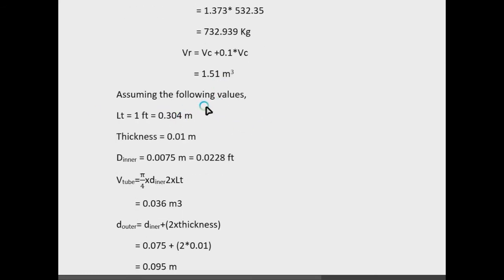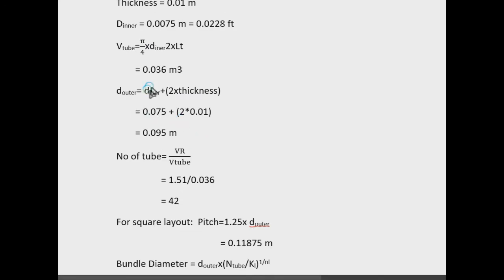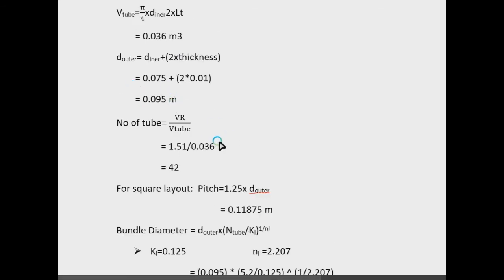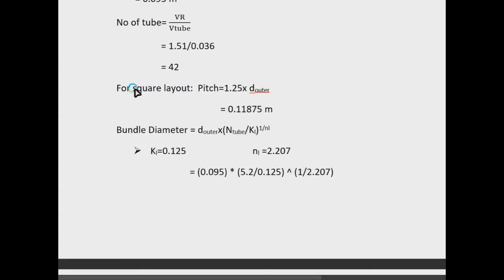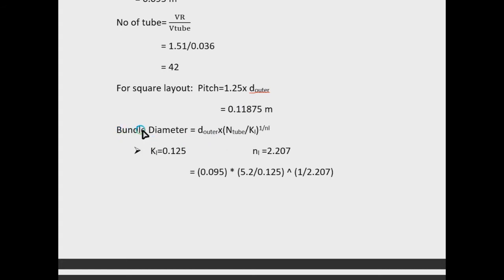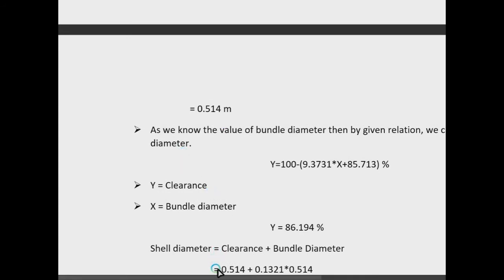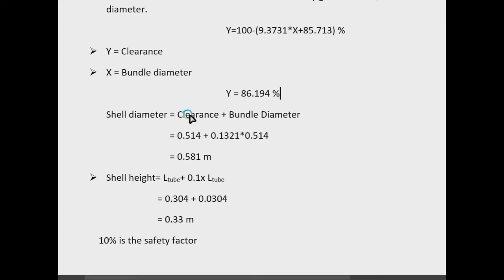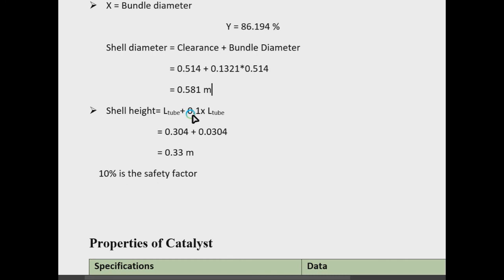Design of a Tubular packed Bed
This video is follow up of last video based on "Design of Tubular Packed Bed reactor". This video discusses issue when your reaction mixture or catalyst is packed inside the tubes.